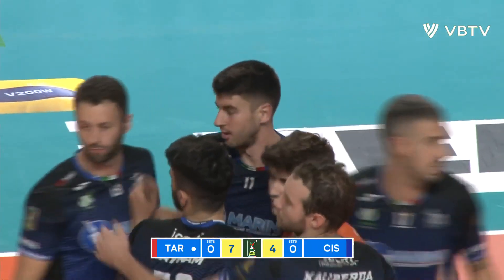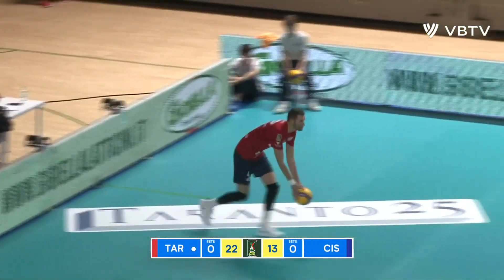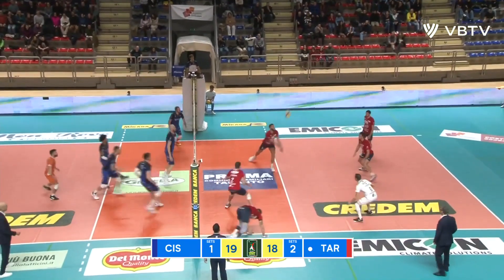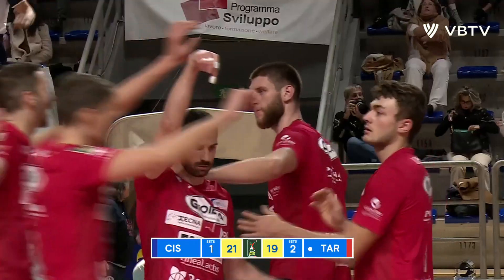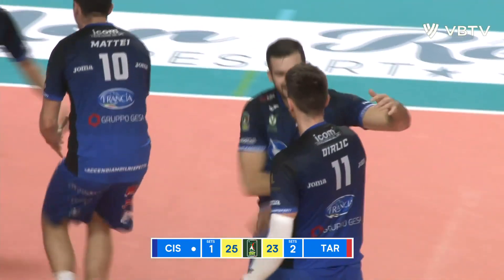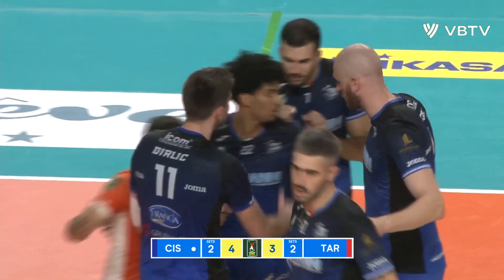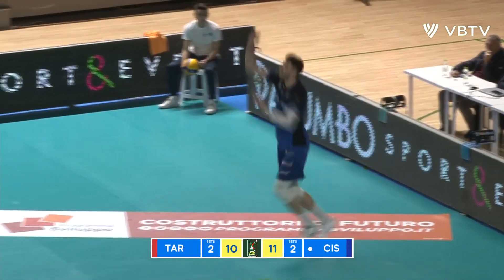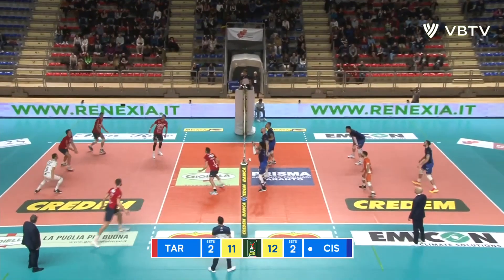Taranto vs Cisterna | Highlights | SuperLega | 13a Giornata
Guarda gli highlights tra Gioiella Prisma Taranto e Top Volley Cisterna della 13a giornata di campionato 22/23 Superlega.